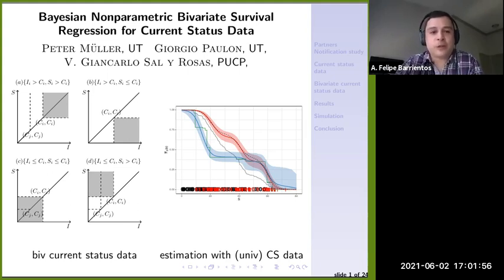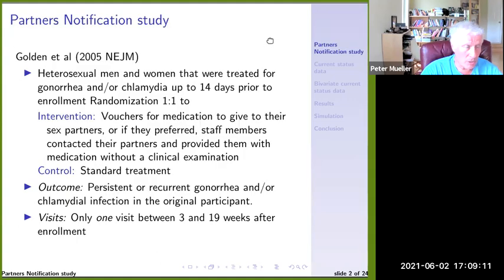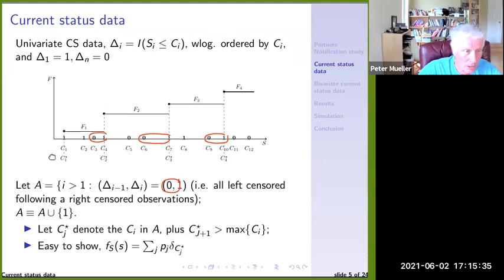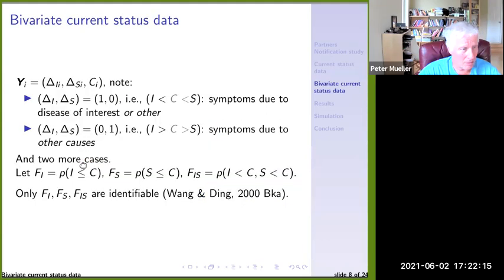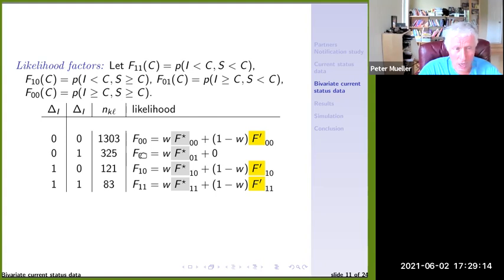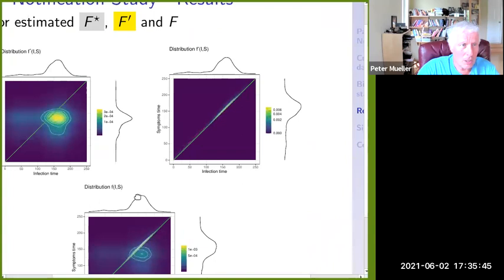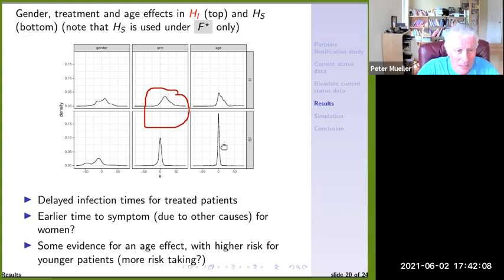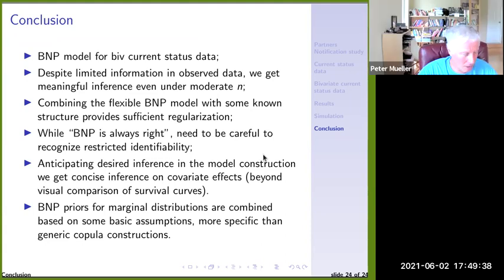Peter Müller BNP-ISBA June 2nd 2021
Bayesian nonparametric bivariate survival regression for current status data